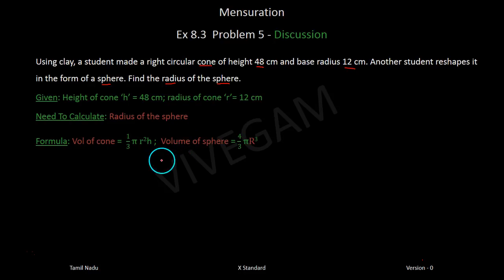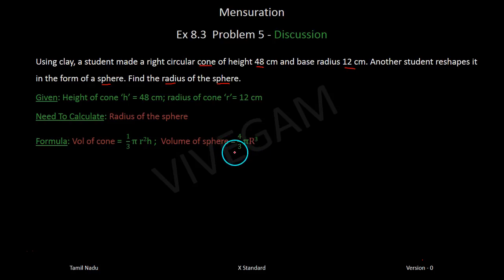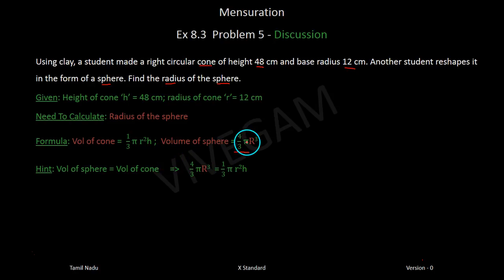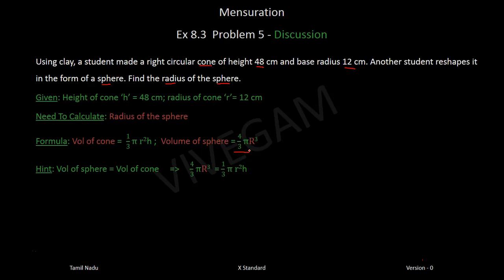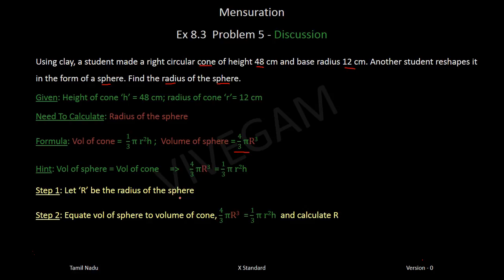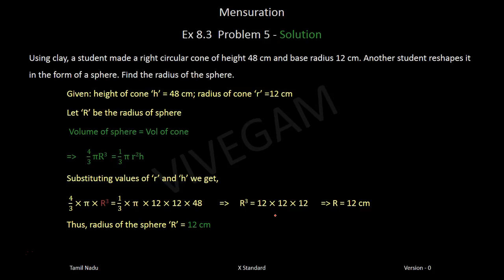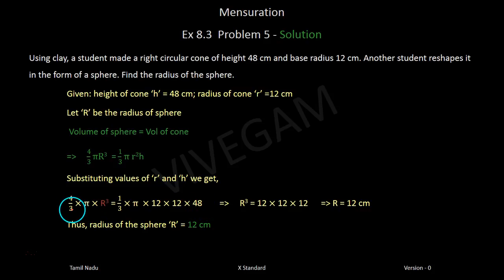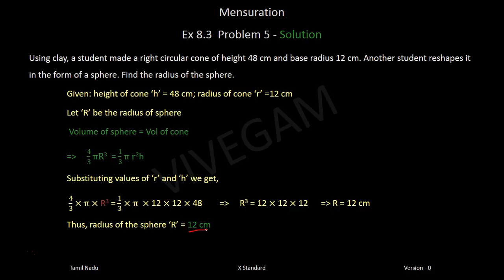8 3 5 c